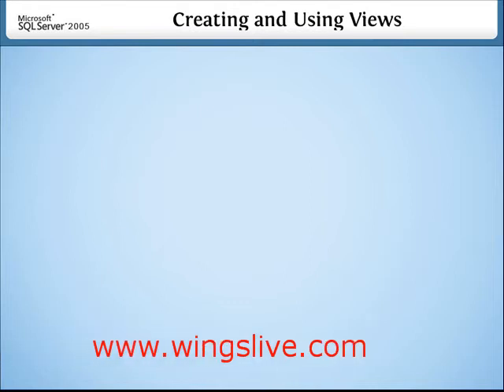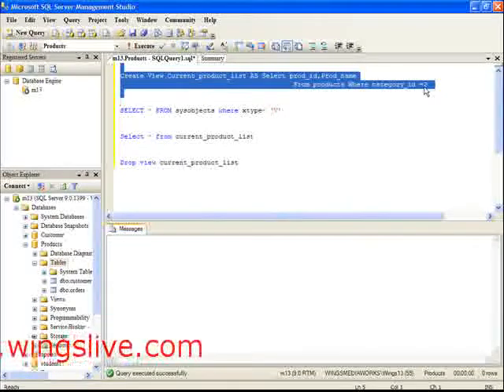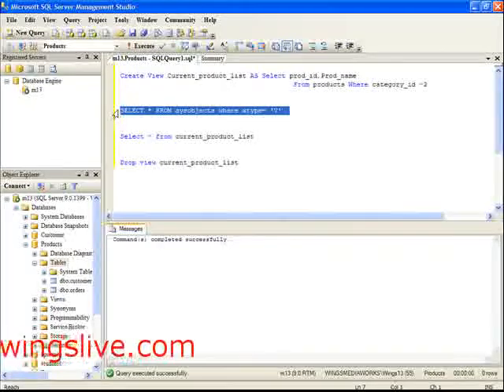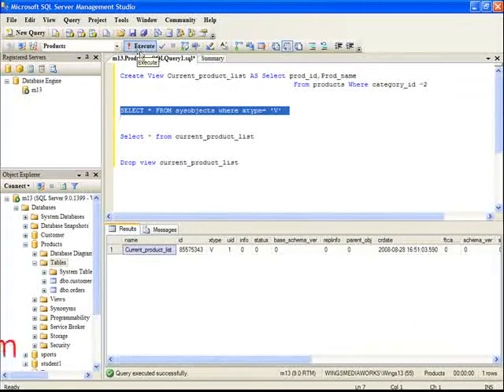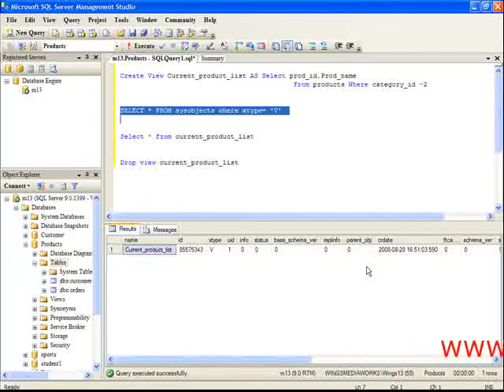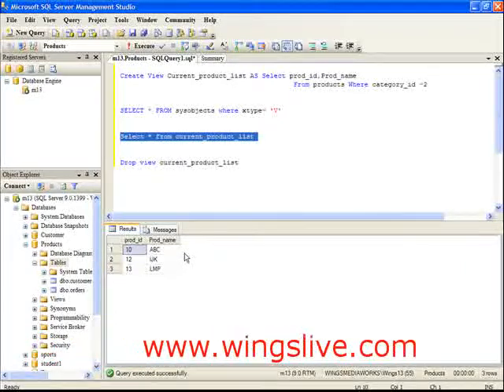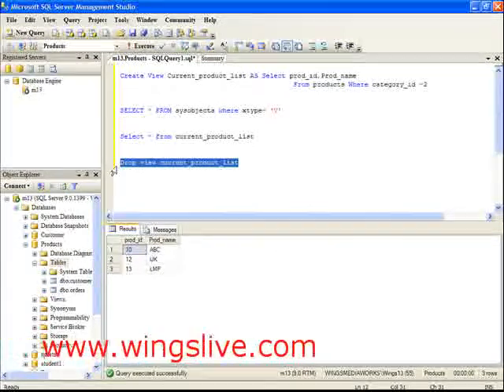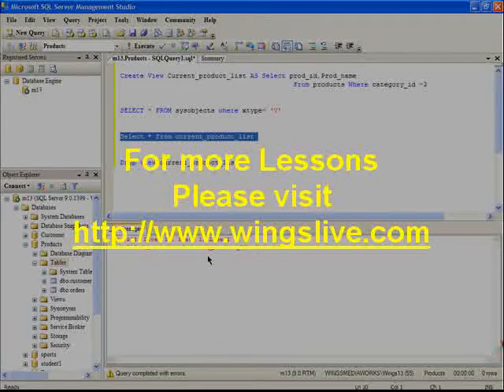View in SQL server 2005 - wingslive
Views a like a virtual tables